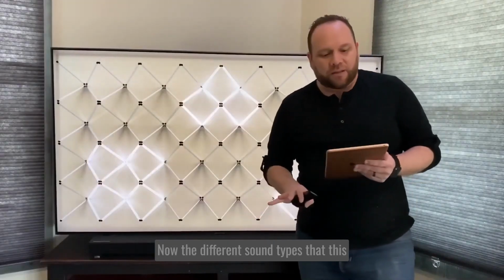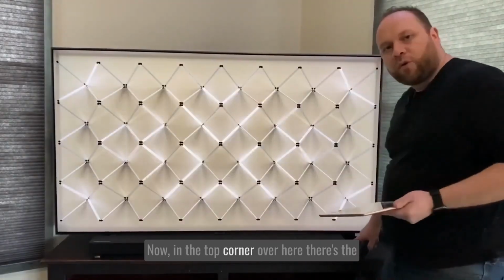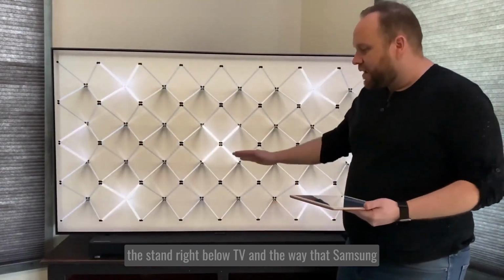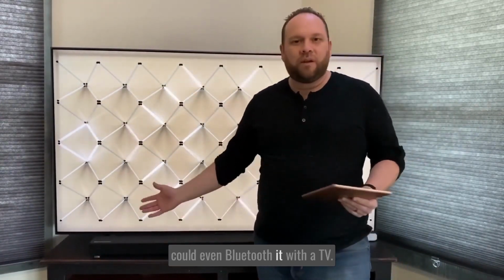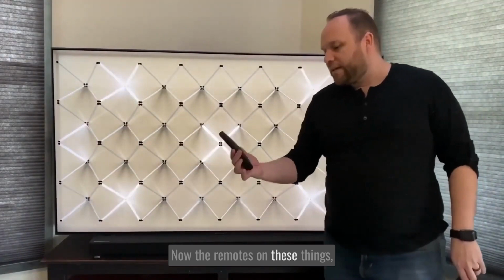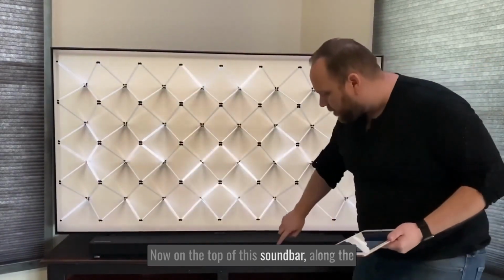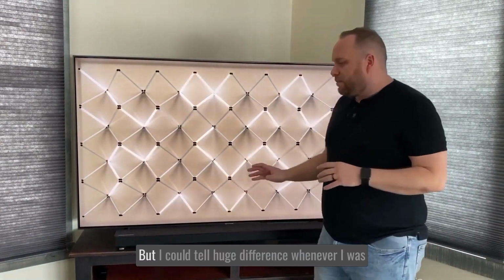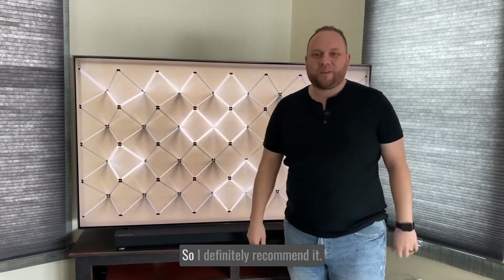Is the Samsung HW S800D Soundbar Right for You? - Review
Welcome to our in-depth review of the Samsung HW S800D Soundbar! If you're in the market for an audio upgrade, this review is a must-watch. We'll take a close look at the features, sound quality, design, and performance of this soundbar to help you decide if it's the right fit for your entertainment setup.

Get one of these Samsung soundbars here:
SAMSUNG HW-Q60C
(Amazon USA Link)
(Amazon International Link)
SAMSUNG HW-Q600C
(Amazon USA Link)
(Amazon International Link)
SAMSUNG HW-Q700C
(Amazon USA Link)
(Amazon International Link)
SAMSUNG HW-Q800D
(Amazon USA Link)
(Amazon International Link)
SAMSUNG HW-Q900C
(Amazon USA Link)
(Amazon International Link)
SAMSUNG HW-Q990C
(Amazon USA Link)
(Amazon International Link)